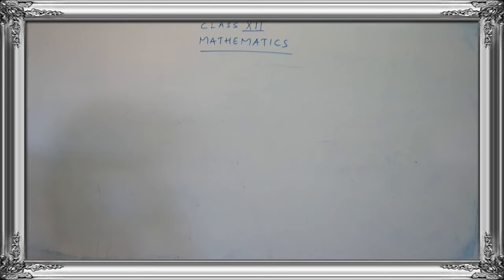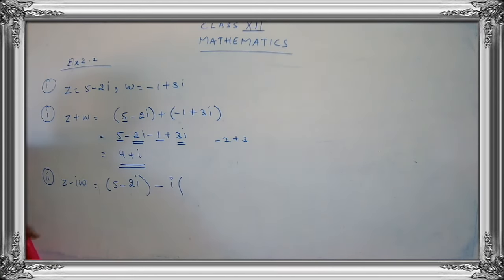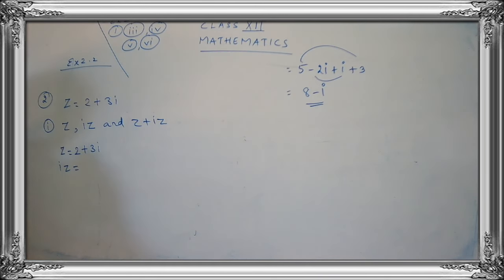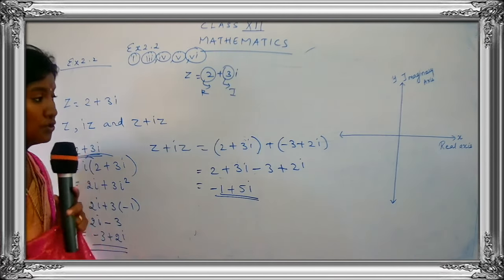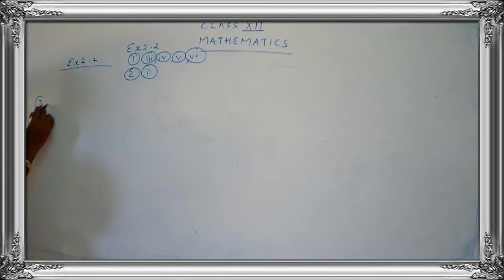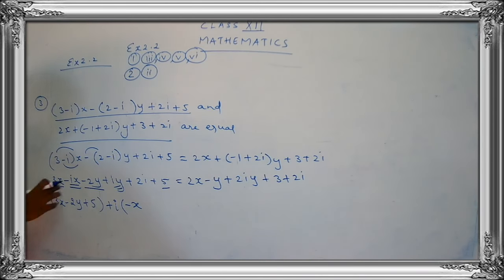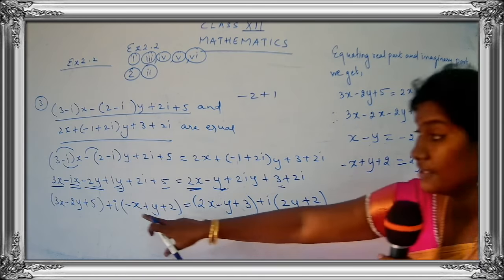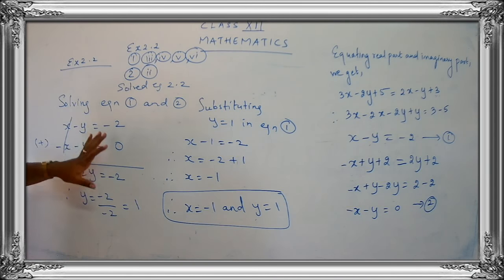12th M 17